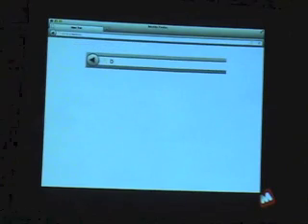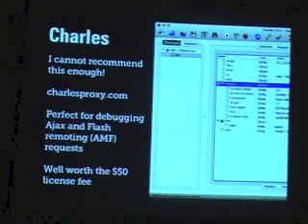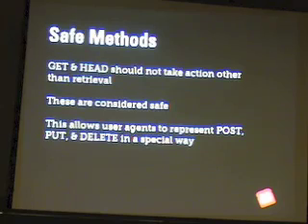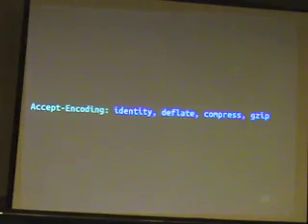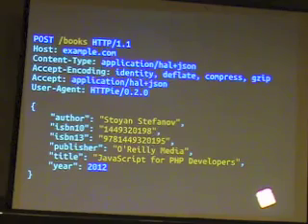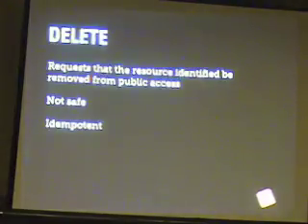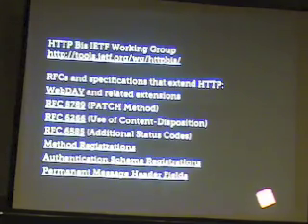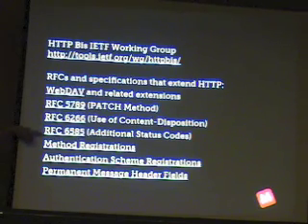Grokking HTTP by Ben Ramsey of Moontoast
Presented at CodeConnexx in Nov 2012.

Hypertext Transfer Protocol is the protocol of the Web. From static HTML pages to massive web services, everything we do as web developers has some relationship to this protocol. To effectively create services that use the Web, we need a deep understanding of HTTP. This talk goes beyond a surface understanding of GET and 200 OK to explore how an intimate knowledge of HTTP can lead to more efficient applications utilizing the Web in a RESTful way. We'll cover topics such as content negotiation, hypermedia, caching, and conditional requests, as well as recent developments in efforts to update HTTP.